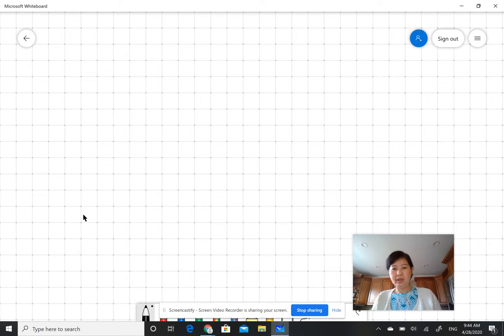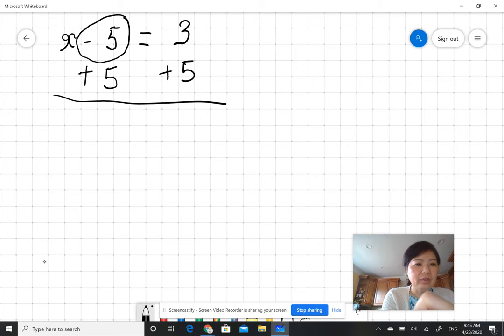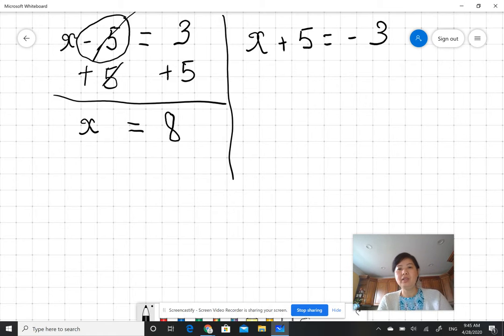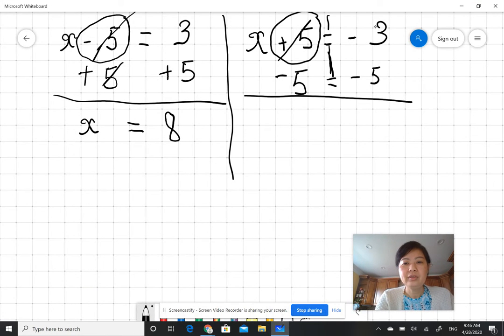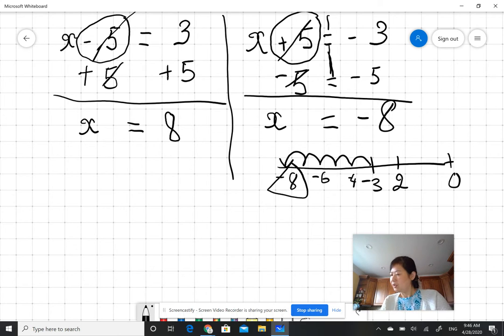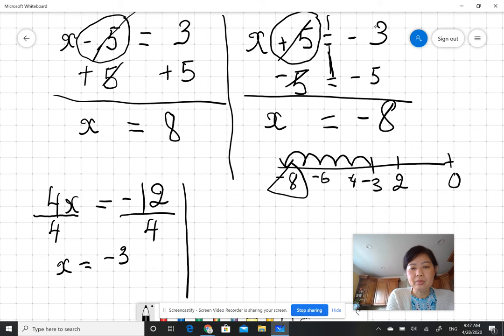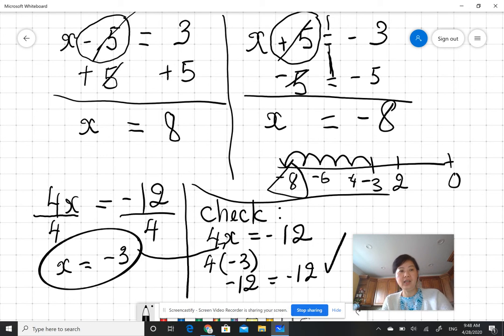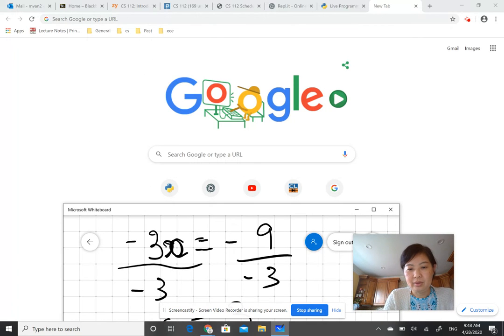Solve One-Step Equations (with integers)